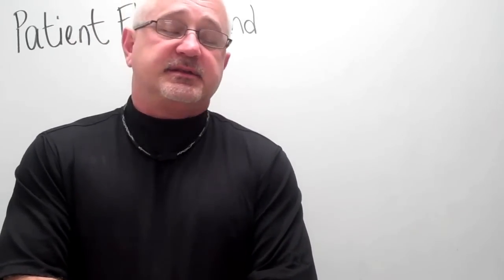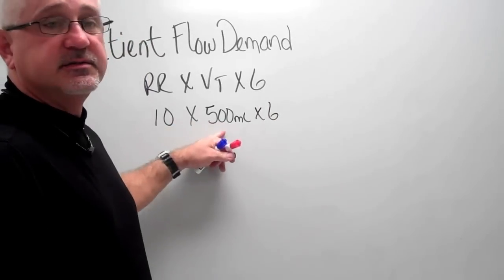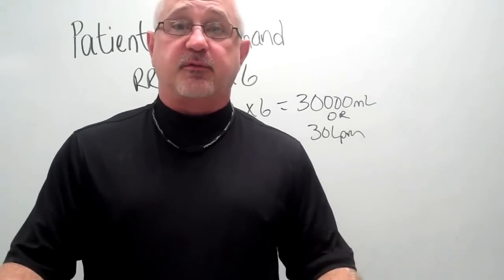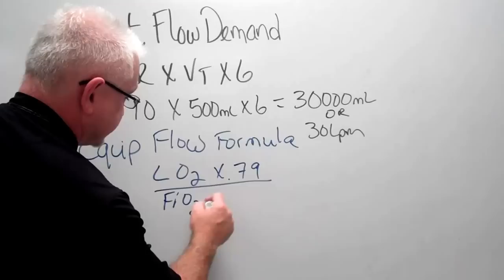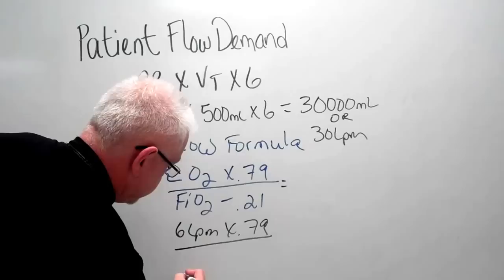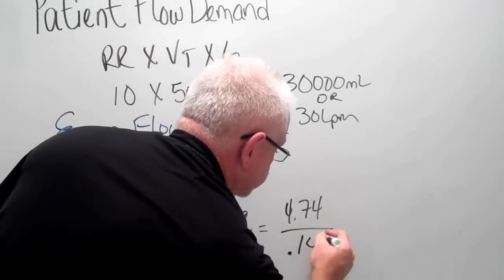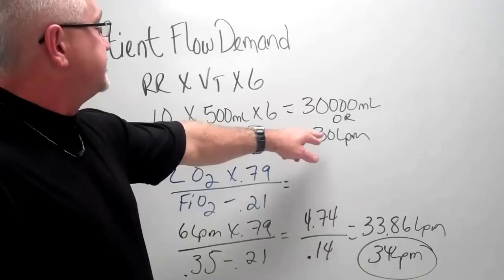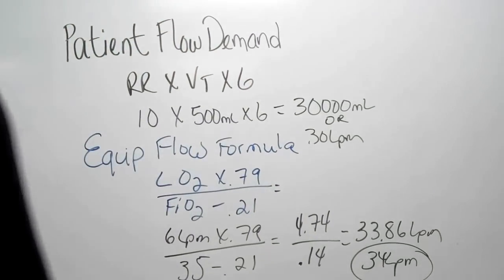Patient Flow Formula & Equipment Flow Formula (High Flow & Low Flow)